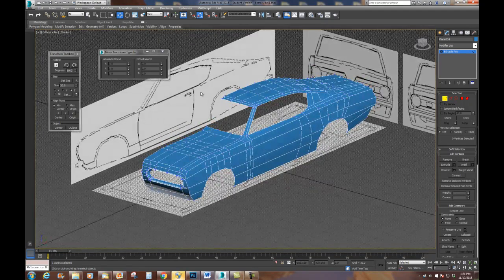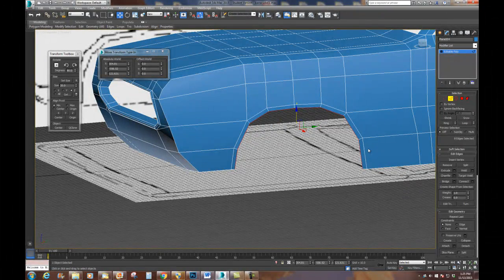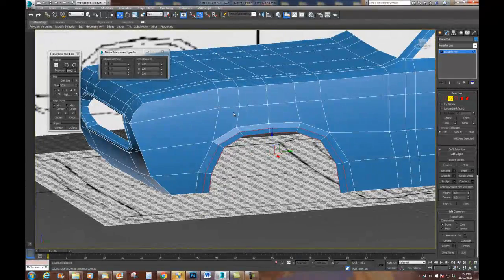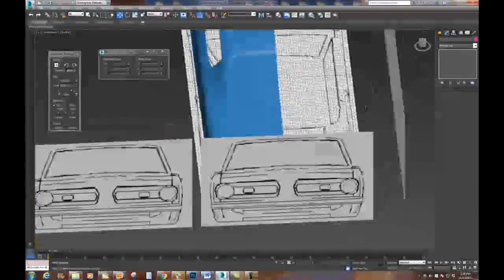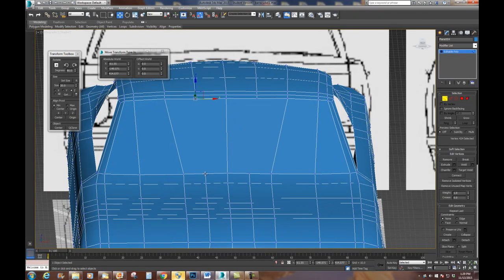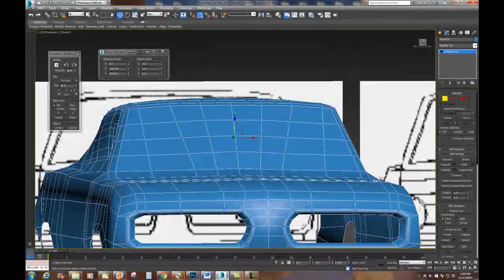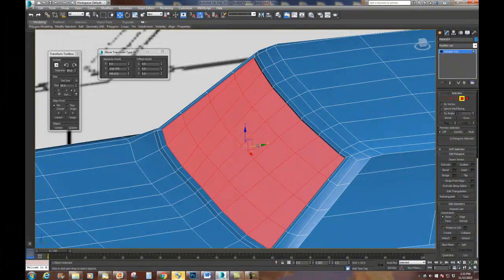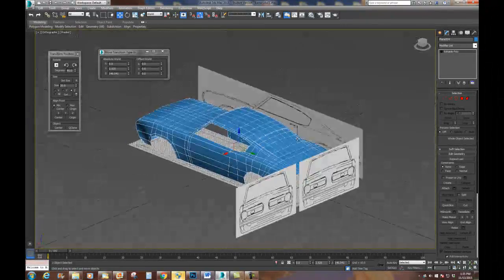max car building v 5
video 5 of building a barracuda in 3ds max.